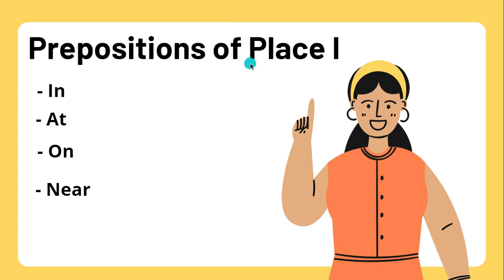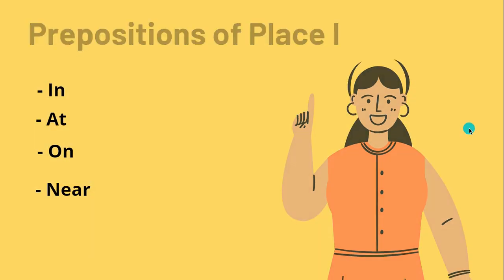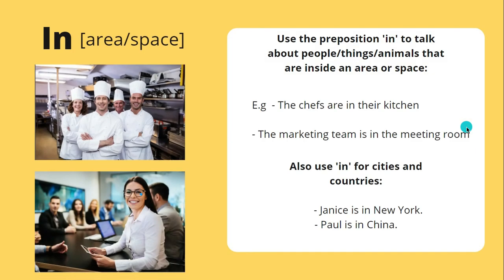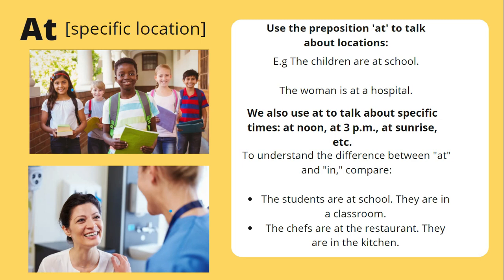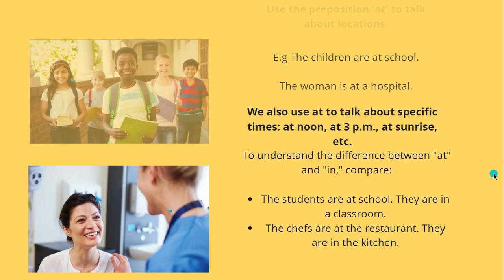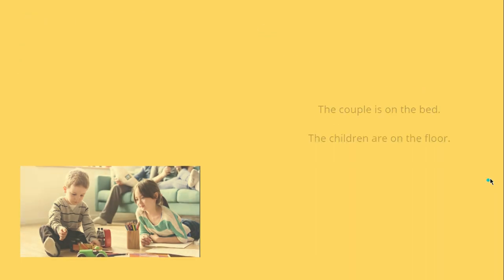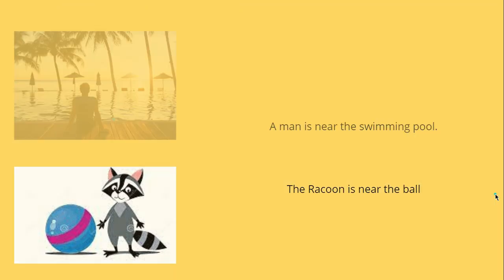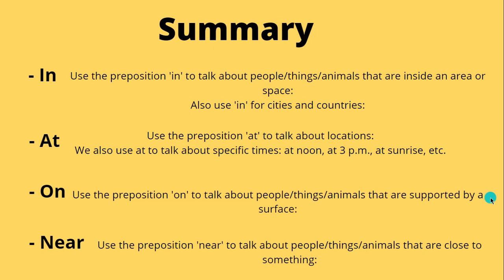Prepositions of Place | part 1 (EXPLAINED WITH PICTURE EXAMPLES).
Learn How to Use Prepositions of Place in English. In this video, 4 key prepositions have been explained with picture examples for better understanding. We covered four prepositions.

In: Use the preposition 'in' to talk about people/things/animals that are inside an area or space:

At: Use the preposition 'at' to talk about locations:
We also use at to talk about specific times: at noon, at 3 p.m., at sunrise, etc.

On: Use the preposition 'on' to talk about people/things/animals that are supported by a surface:

Near: Use the preposition 'near' to talk about people/things/animals that are close to something: